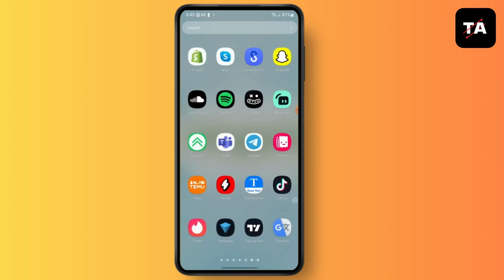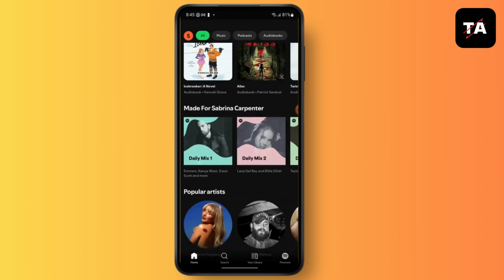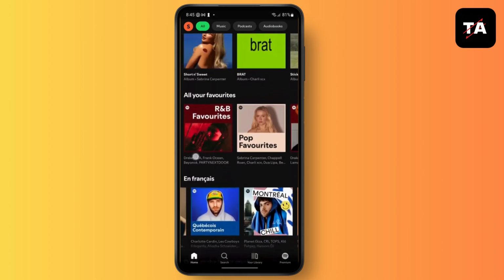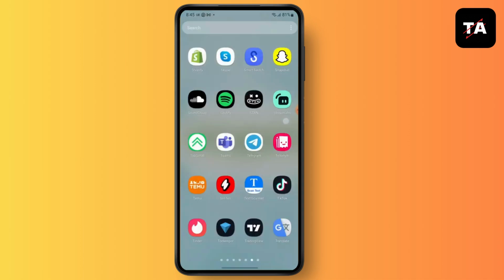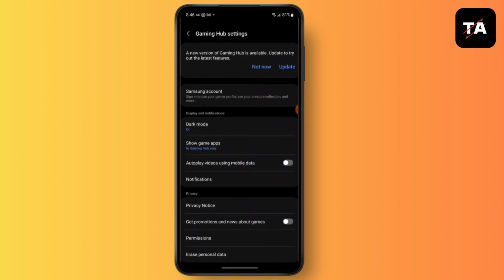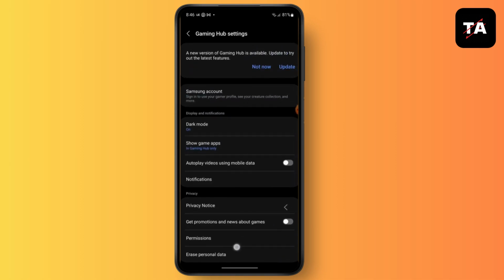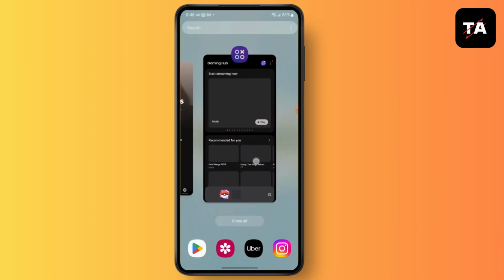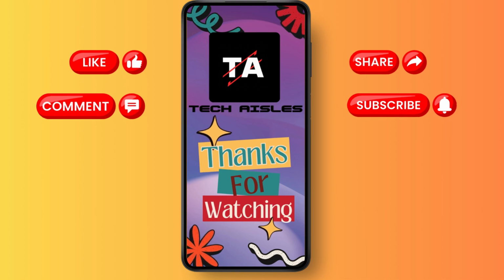How to Listen to Spotify Music While Playing Roblox on iPhone or iPad (2024)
In this video, we’ll show you how to enjoy your favorite Spotify music while playing Roblox on your iPhone or iPad in 2024. If you've ever wanted to combine the immersive experience of Roblox with your favorite tunes, this guide is for you!

Steps Covered:

Install Spotify and Roblox:
Make sure both apps are installed on your device. We’ll guide you through the installation process if needed.

Learn how to select your favorite playlist or album in Spotify before launching Roblox.

Adjusting Volume Levels:
We’ll show you how to balance the audio levels between Spotify and Roblox for the best gaming experience.

Starting Roblox:
Discover the best way to launch Roblox without interrupting your Spotify playback.

Tips for Smooth Playback:
Learn about settings and tips to ensure a seamless experience while gaming and listening to music.

Troubleshooting Tips:

Check App Permissions: Ensure both apps have the necessary permissions to run simultaneously.
Adjust Audio Settings: Fine-tune your audio settings for optimal sound quality.
Restart Devices if Needed: Sometimes a quick restart can resolve playback issues.